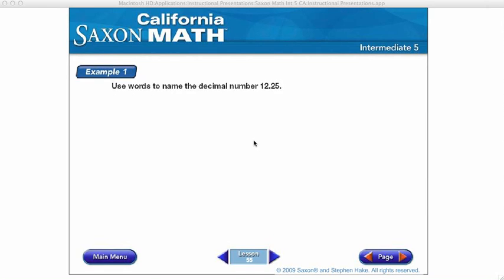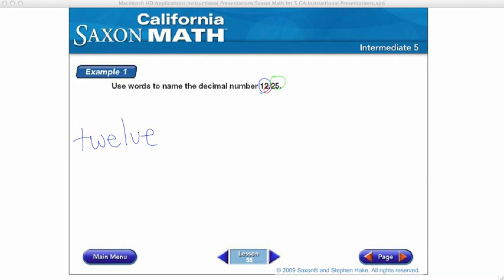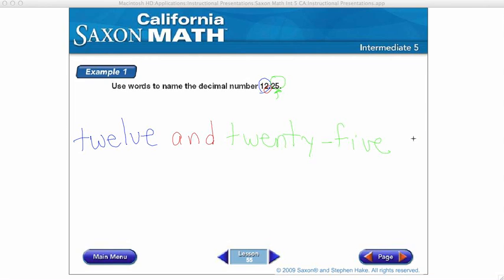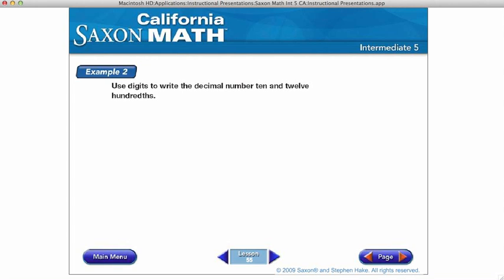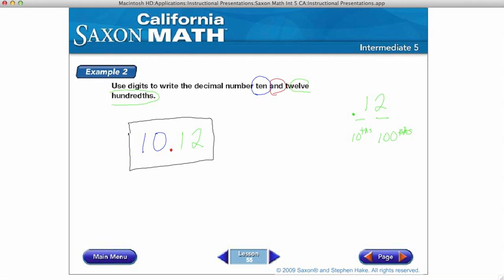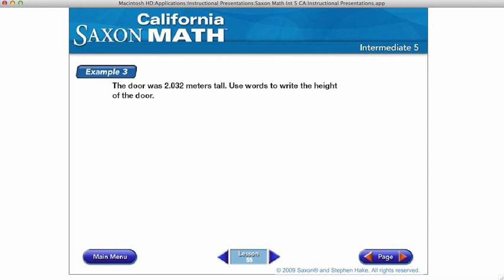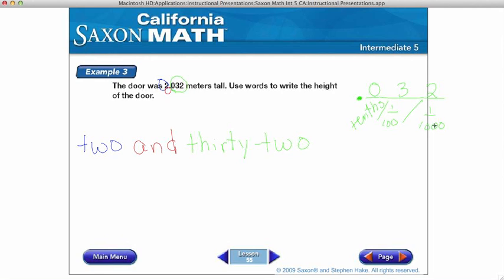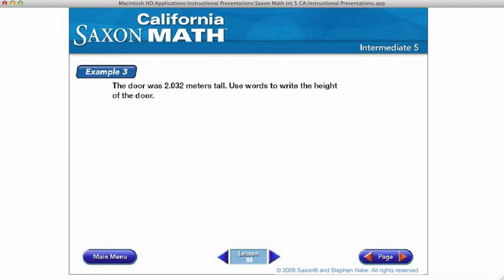Saxon CA5 Lesson 55